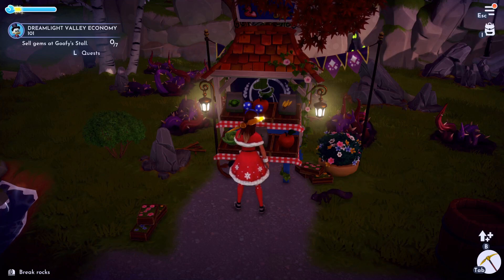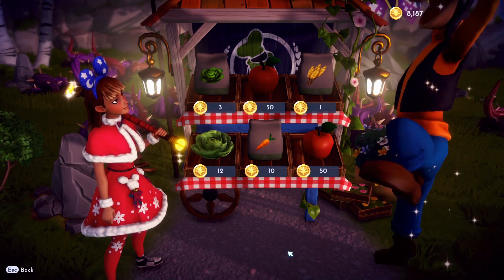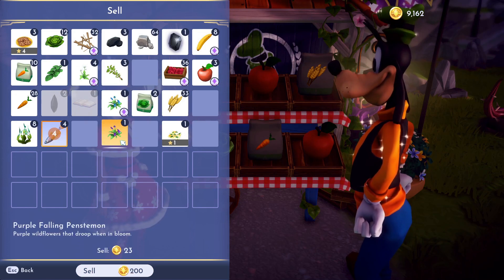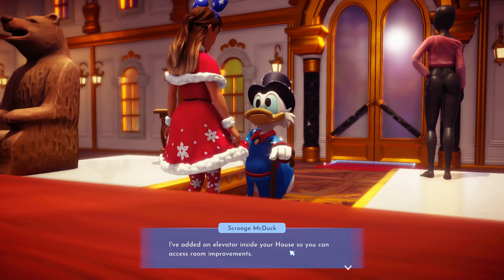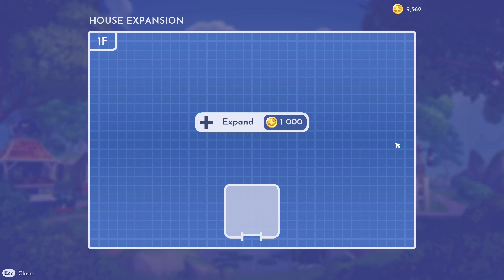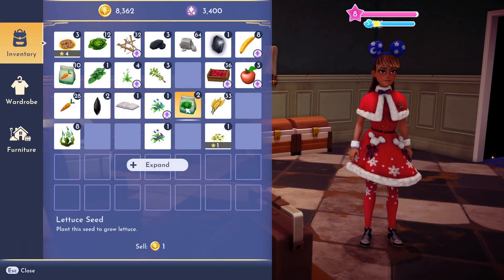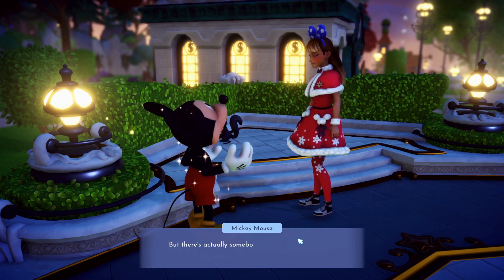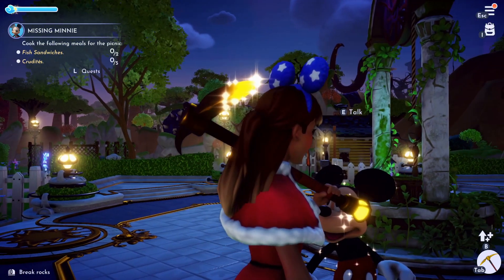Disney Dreamlight valley Wow Remi BIG house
So a very big house for a small rat